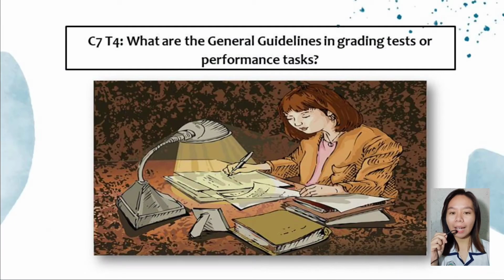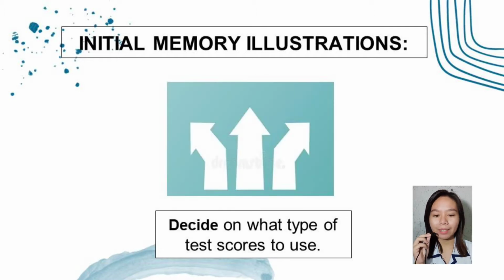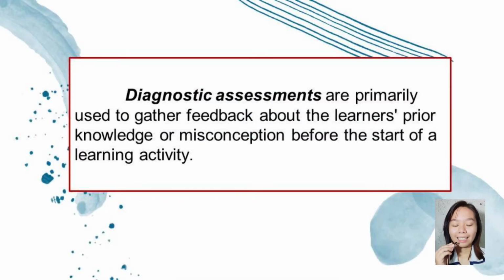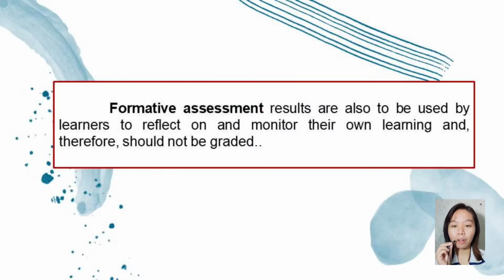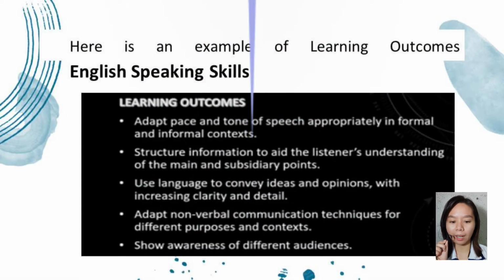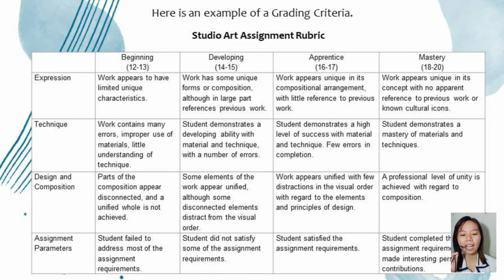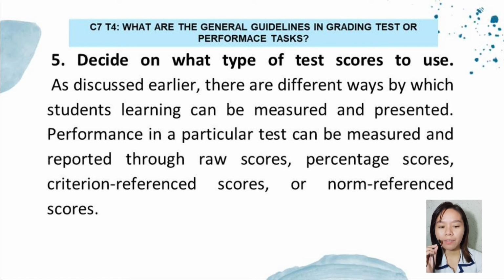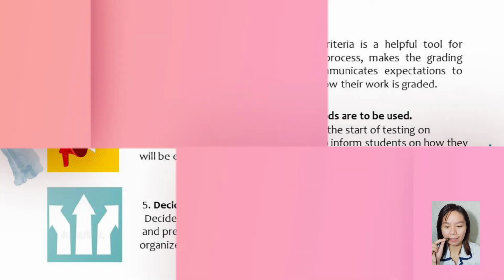C7 T4 arnaldo video